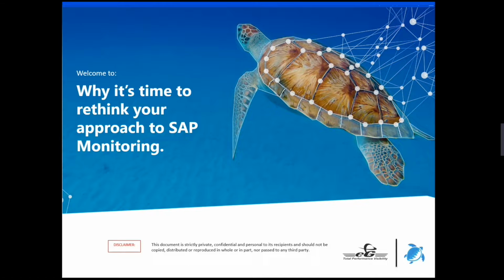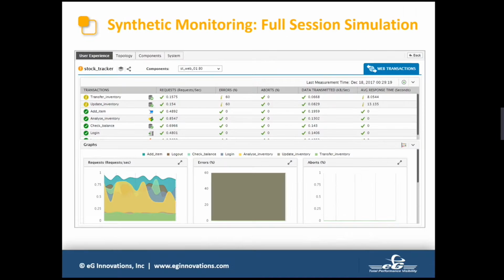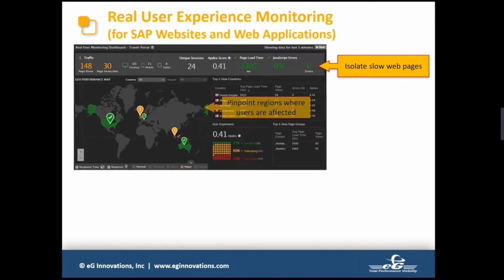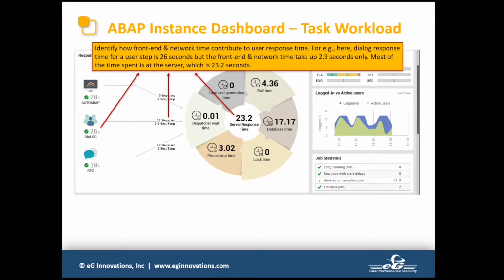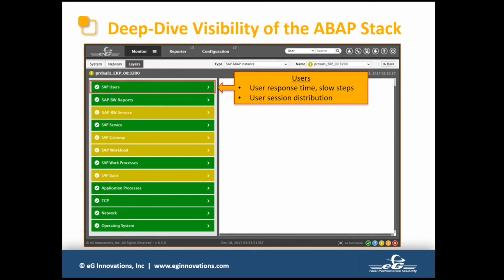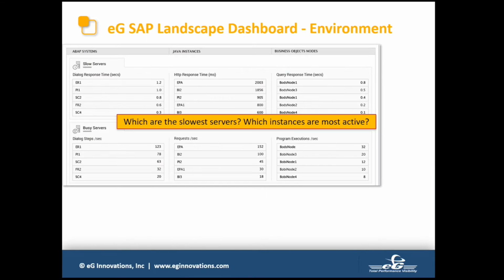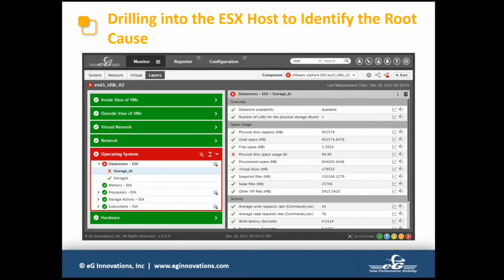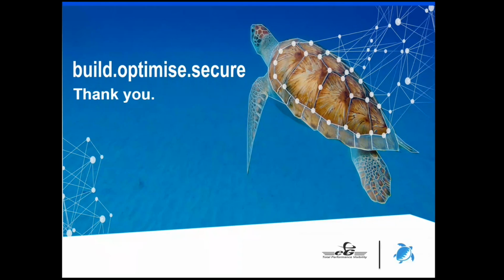Why it’s time to rethink your approach to SAP Monitoring.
Do you run SAP applications within your environment? Are SAP applications critical to your business? Is slow or poor performance of these SAP applications resulting in revenue loss for your business?

If you answered yes to either of the above this is exactly why it is imperative to include SAP into your enterprise monitoring strategy but it isn’t that straightforward because SAP infrastructures use multiple application tiers therefore in-depth visibility into these tiers is essential for accurate, rapid diagnosis and proactive detection, diagnosis and remediation of SAP performance problems.

What would it mean for your SAP administrators to, with one click:
Model each SAP  tier with a unique hierarchical layer representation
Automatically and pre-emptively be alerted of SAP issues
Clearly highlight inter-application dependencies using Service topology maps
Auto-discover hypervisor to VM, VM to application, and inter-application dependencies
Analyse performance across tiers and identify exactly where the root-cause of the problem lies